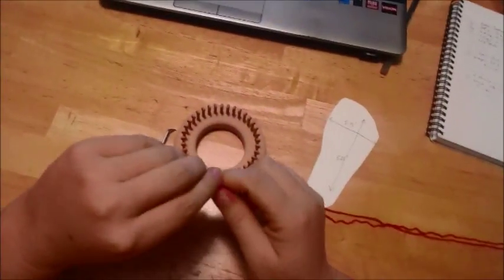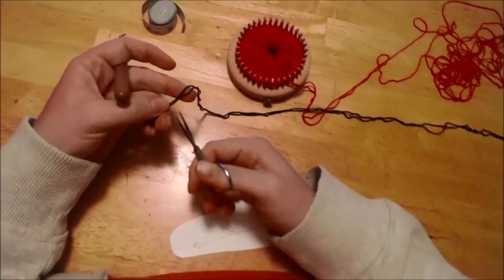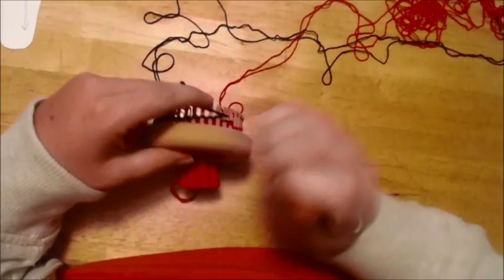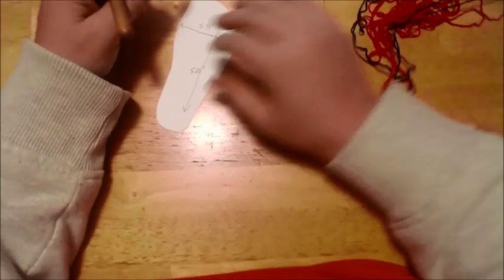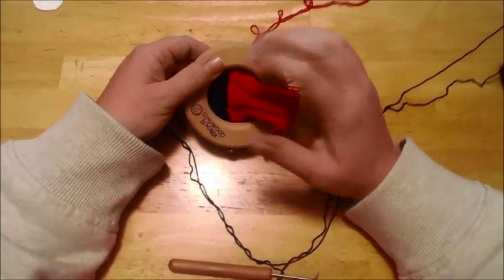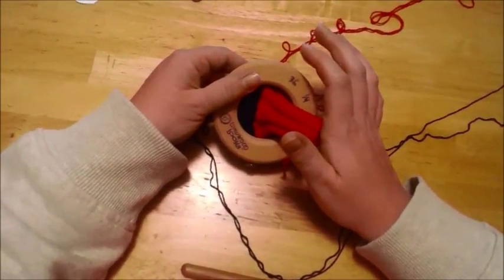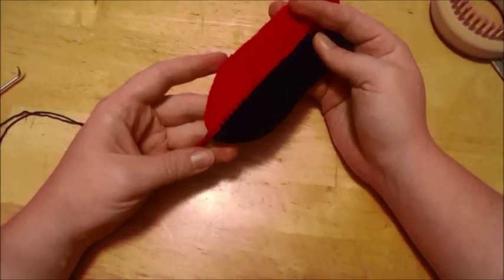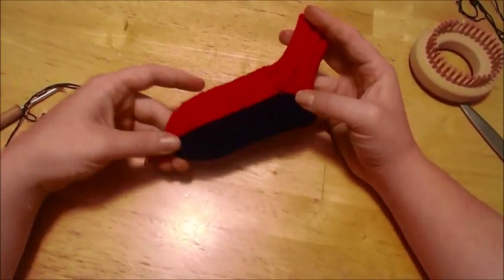How to Loom Knit Half and Half Socks